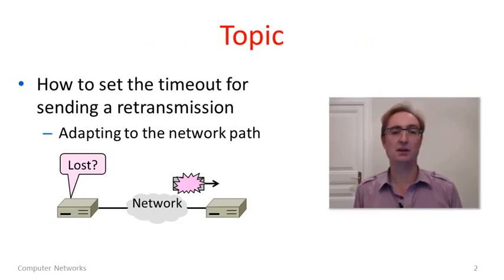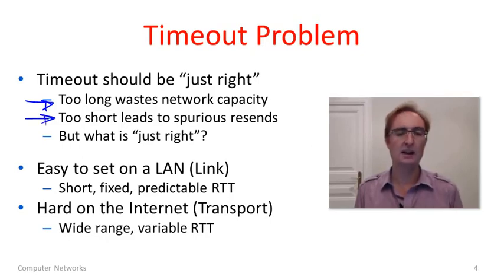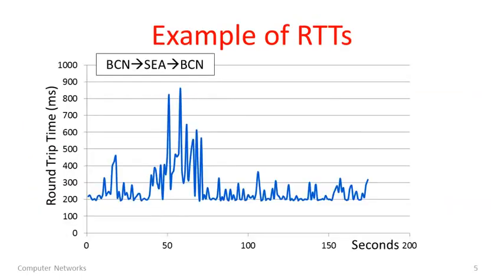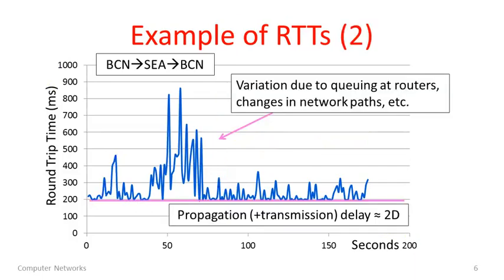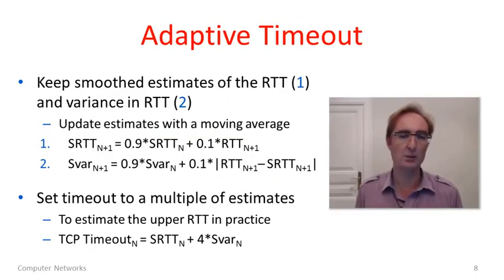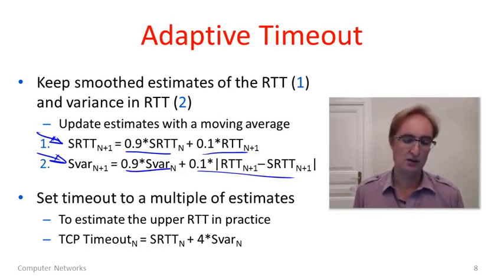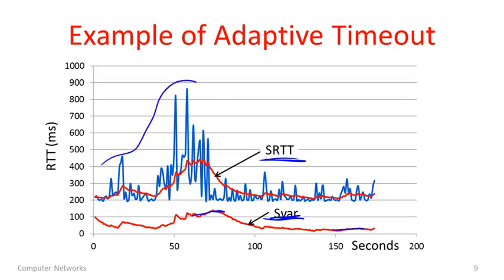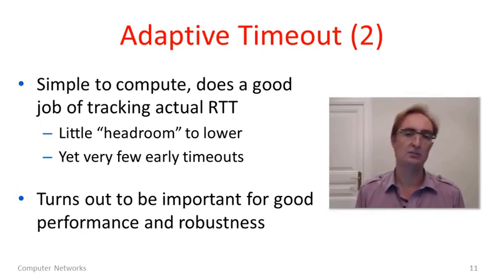Week 6.7 - Retransmission Timeouts